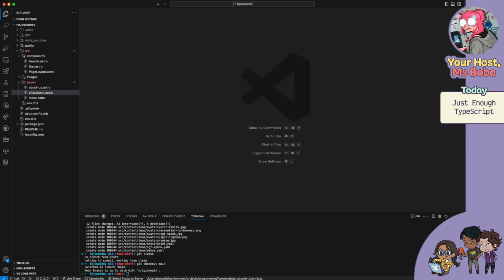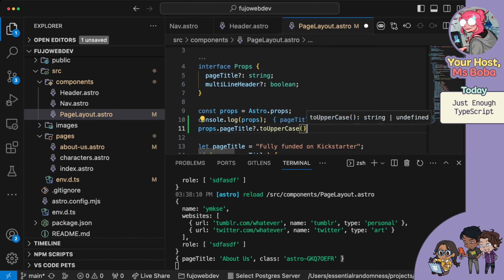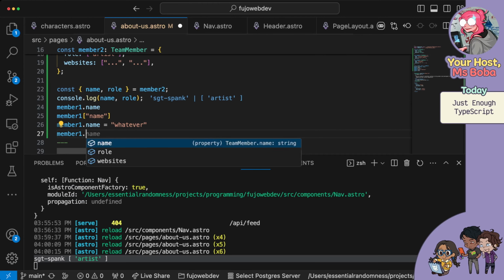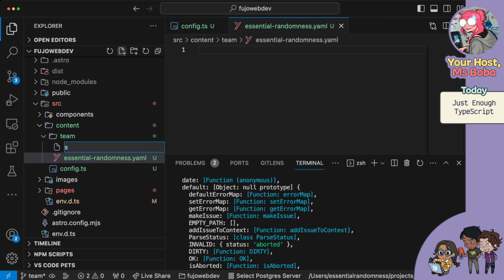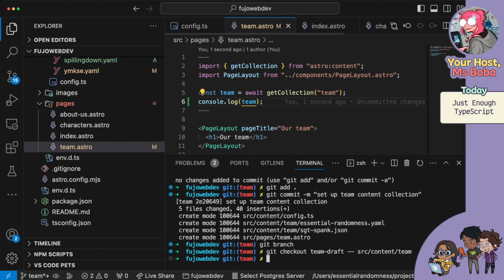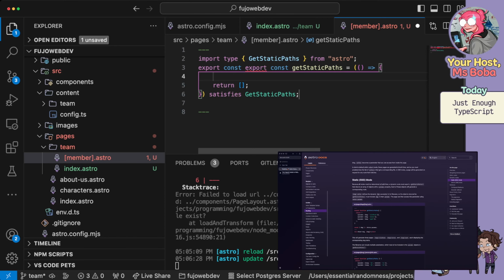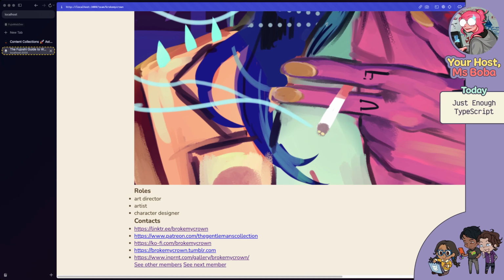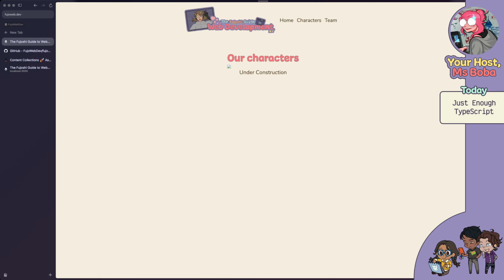Just Enough TypeScript + Content Collections – FujoGuide's Let's Build our Website part 5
In this video, we’ll finish our “shallow dive” into type-safe JavaScript (it’s time for Objects!), then return to (data) content collections, review those concepts with our newfound JavaScript knowledge, and emergency-build our new team credits page!

[Our links]

[The tools]